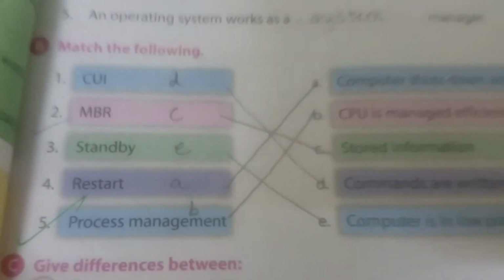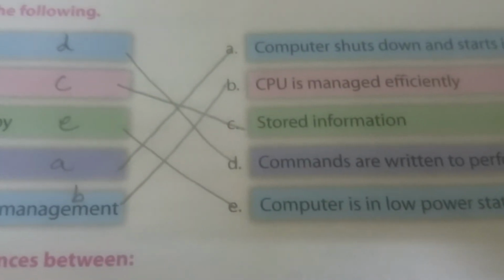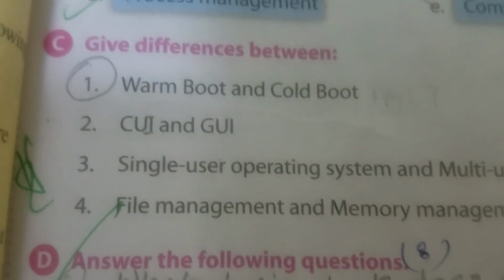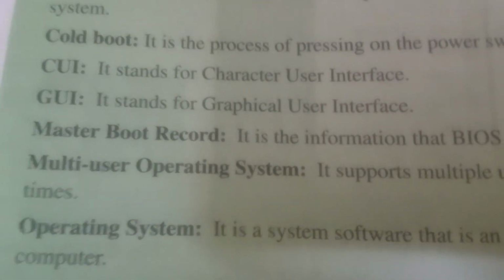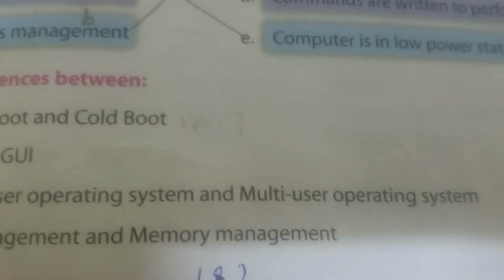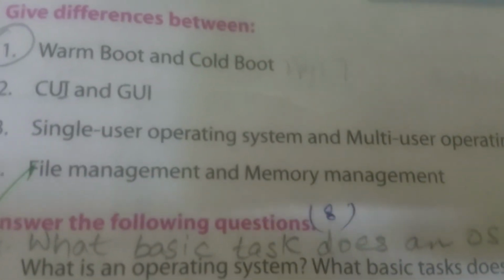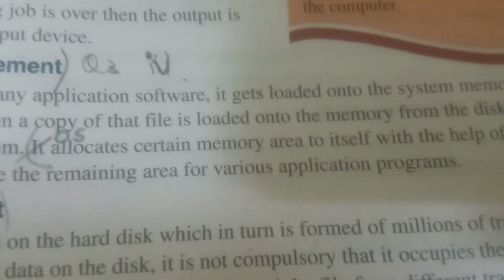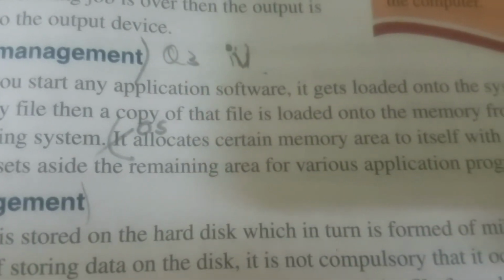Lecture #7 .class 6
Topic:Exercise